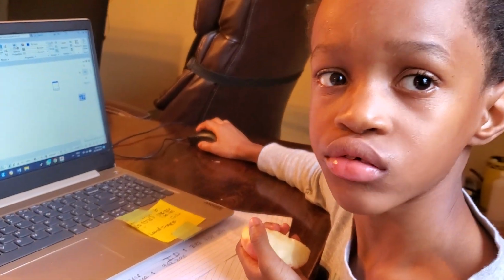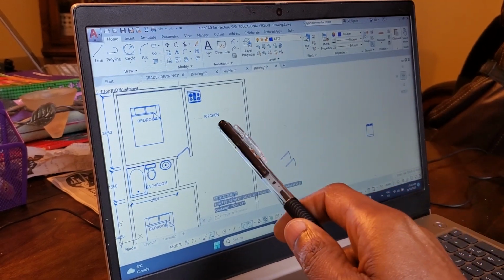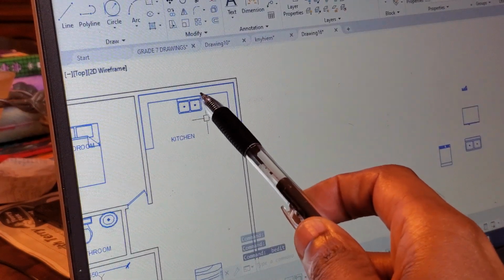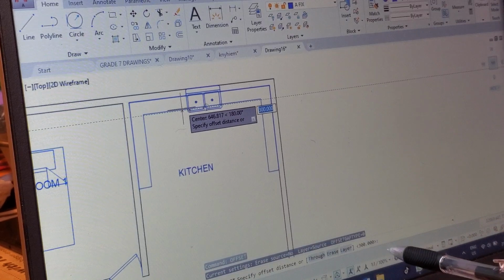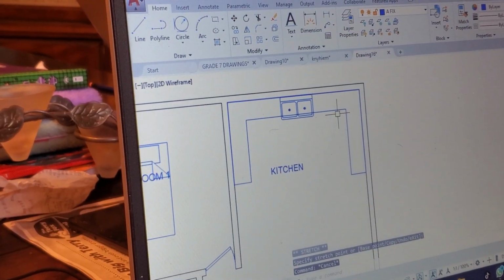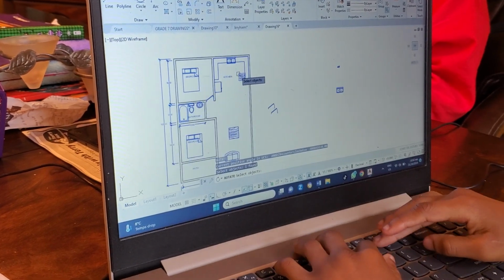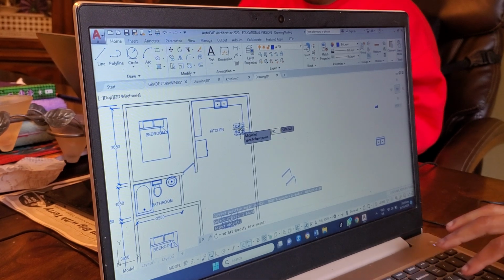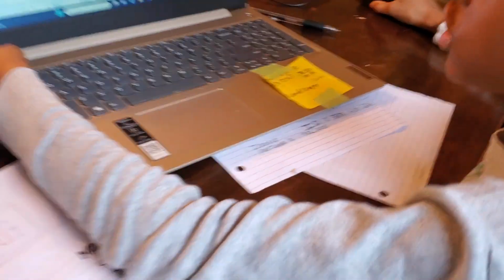Knyhiem | Floor Plan| Draw Counter and Insert Kitchen Fixtures (part 2)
Floor Plan| Draw Counter and Insert Kitchen Fixtures